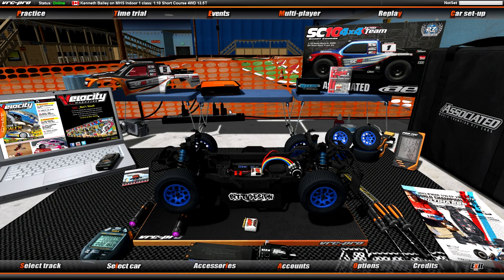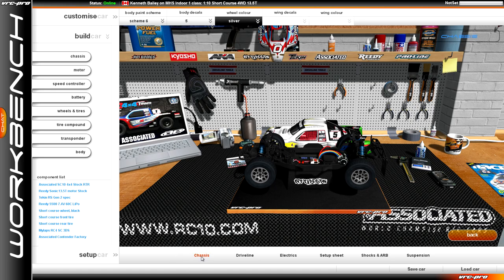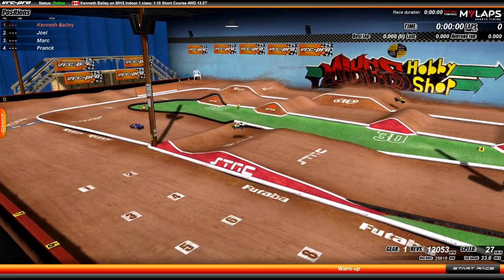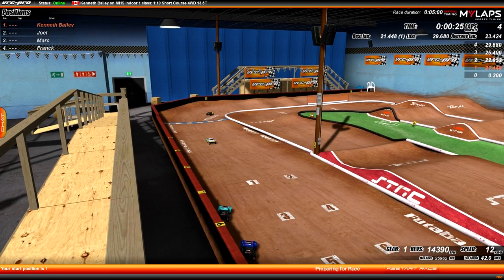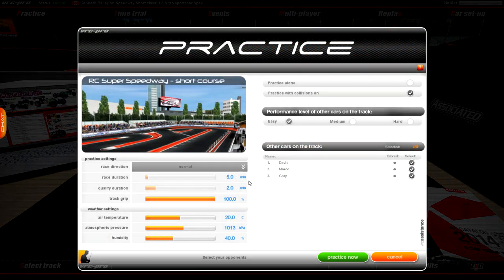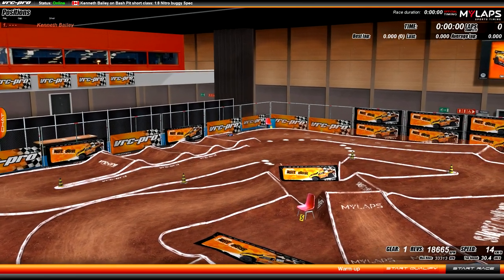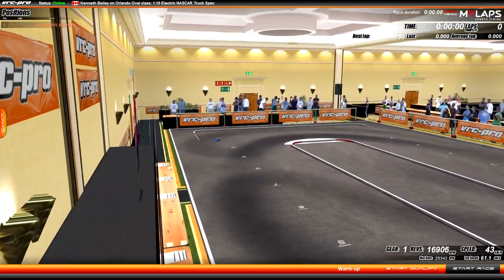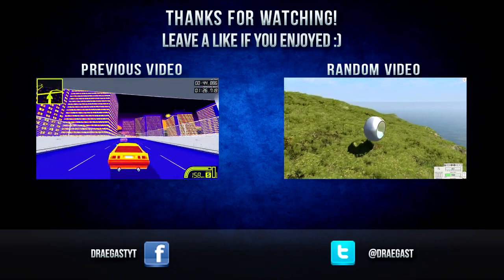Check'n Out.. VRC Pro - The Best R/C Racing Simulator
Today we check out VRC Pro, a "F2P" R/C Racing simulator.